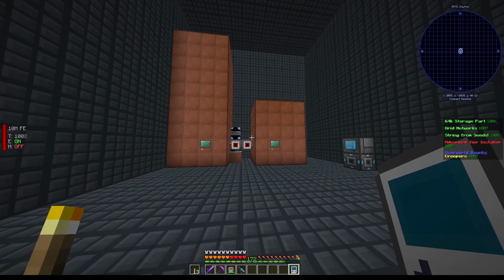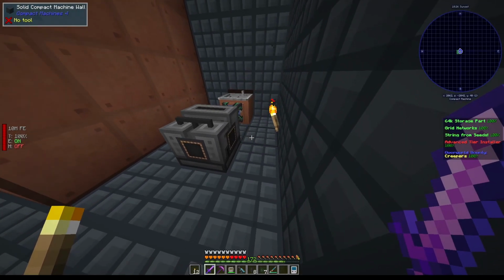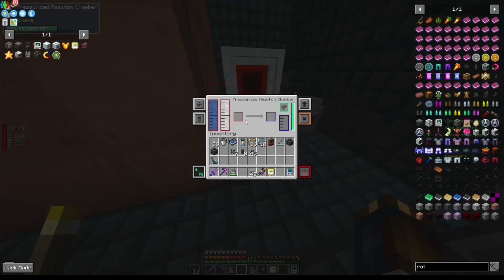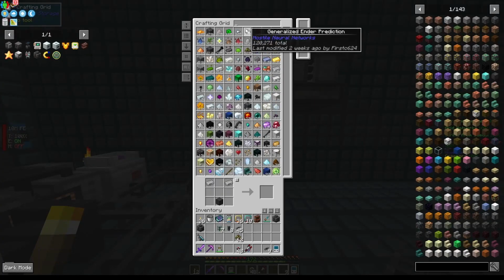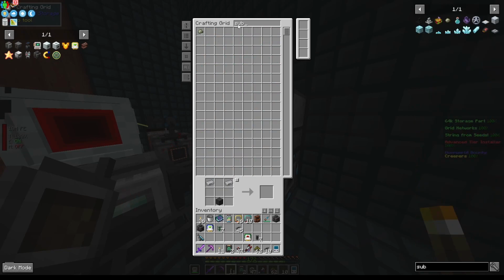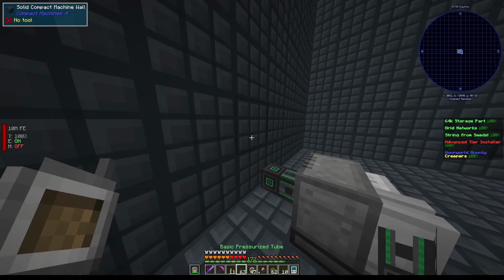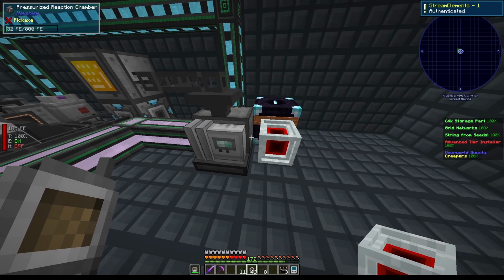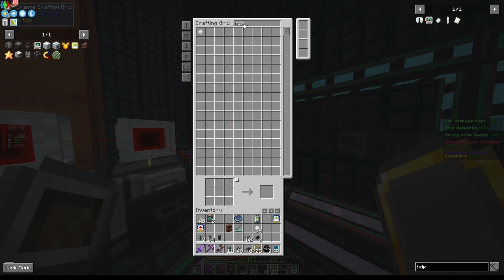AMT7 Ep18 Mekanism Fission part 1